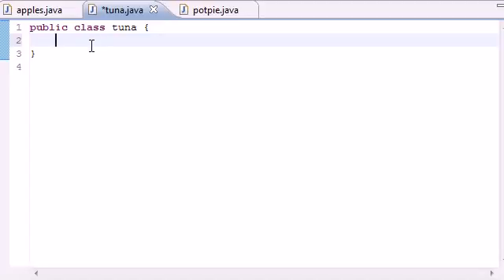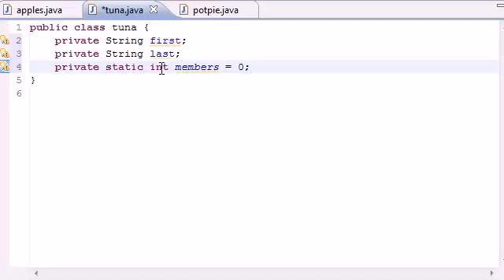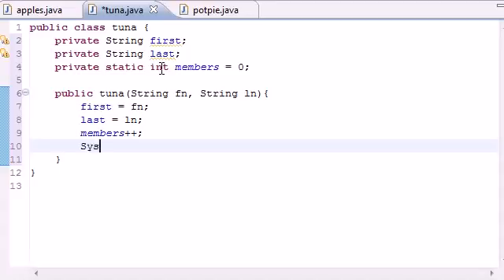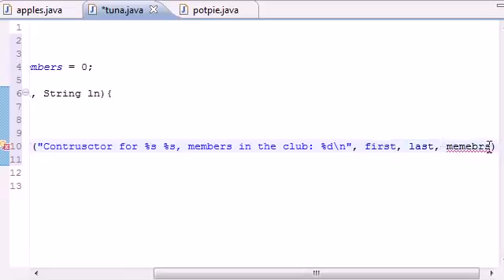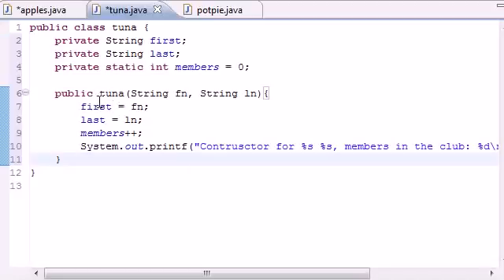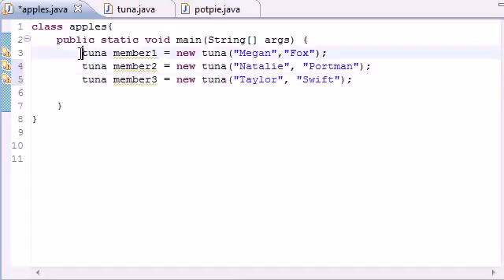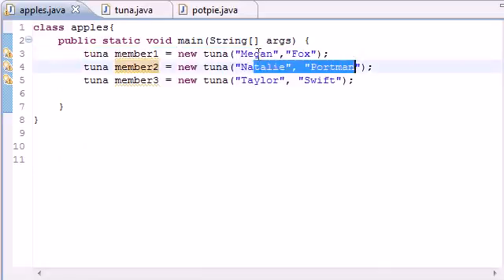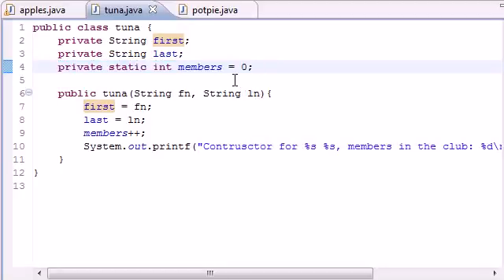Java Programming Tutorial 46 Static